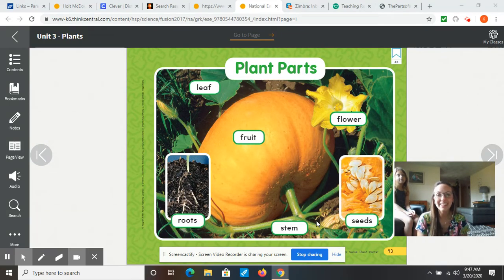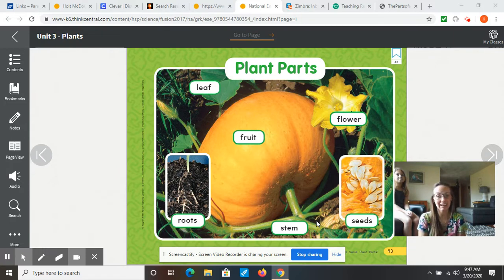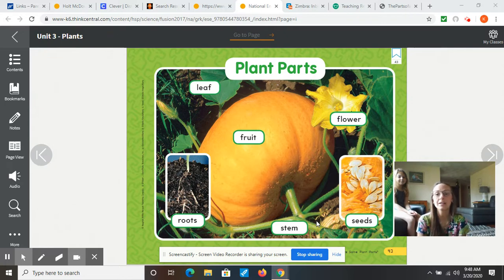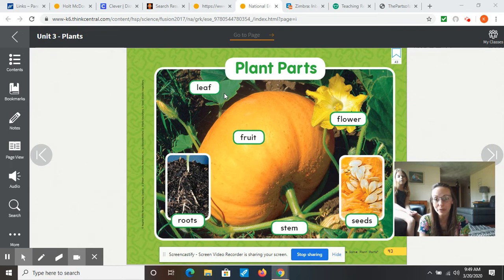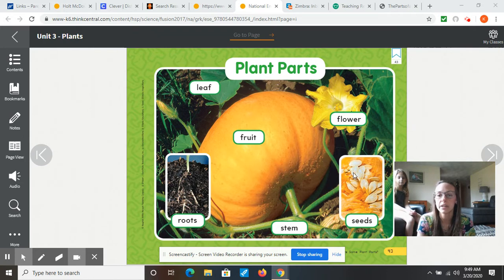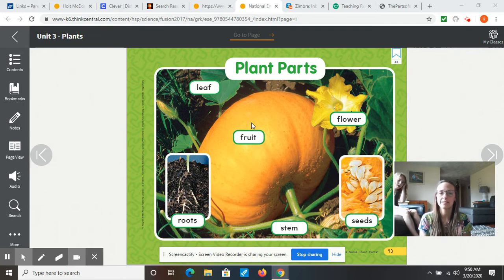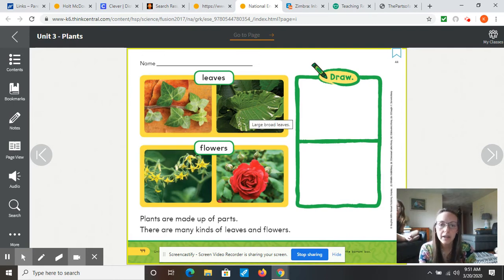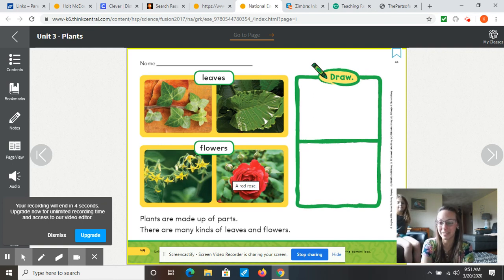Untitled: Mar 20, 2020 9:52 AM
Part One